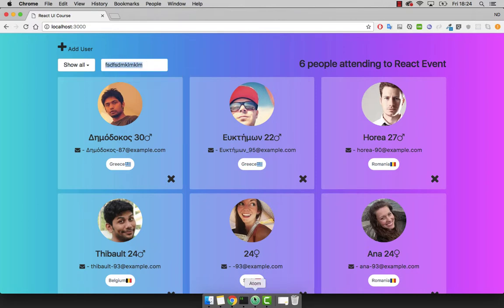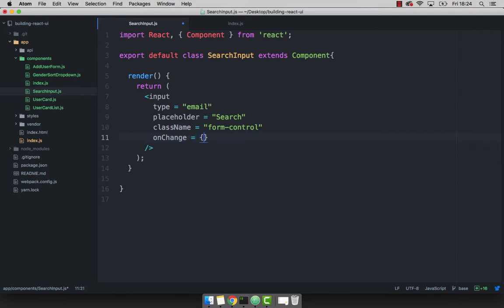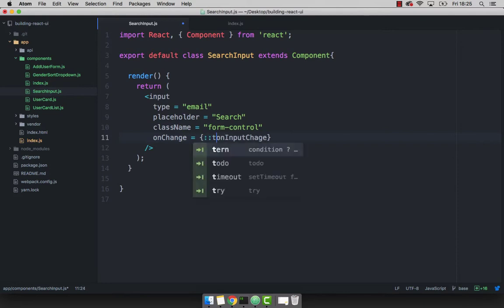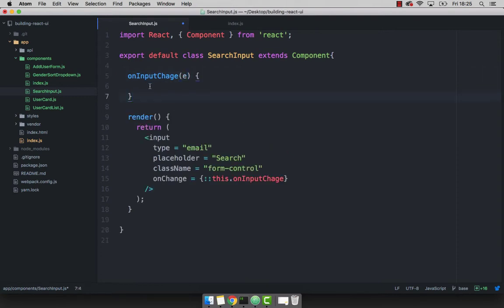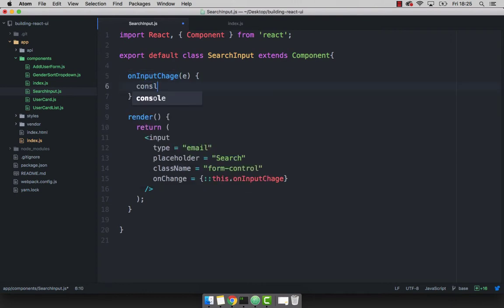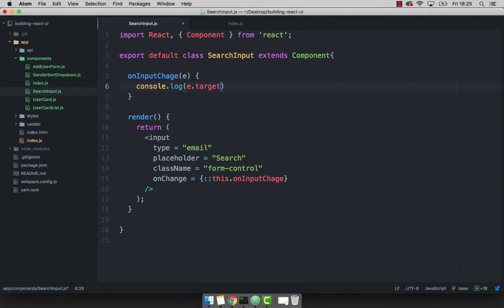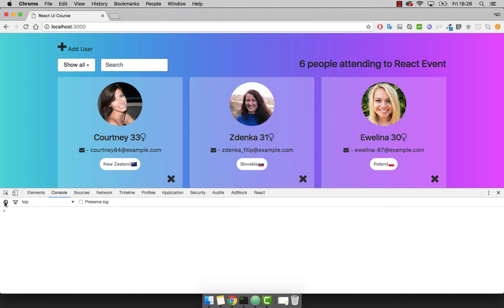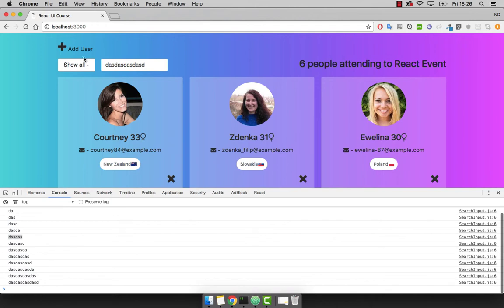React js Refs, Ref and Form Submission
In this video you will learn concepts such as Refs and Ref that allow you how capture text inside input fields with Reactjs.

If you want to learn more about React and how to build this awesome User Interface enrol to my course now.

LIMITED OFFER